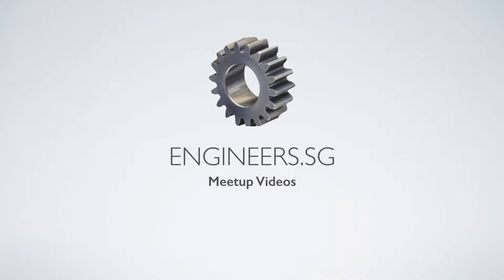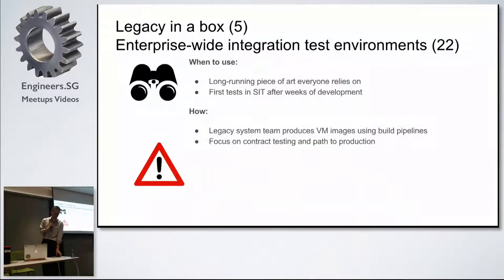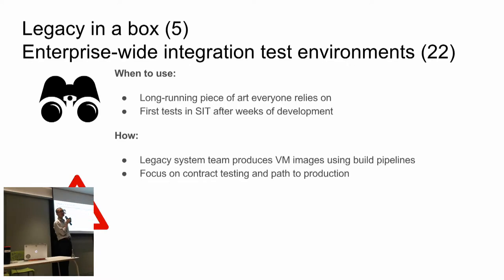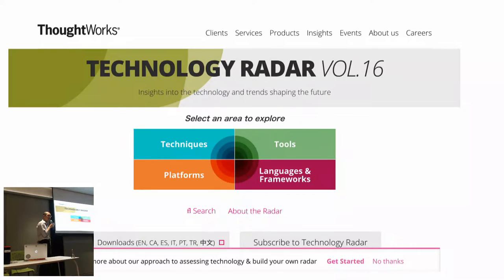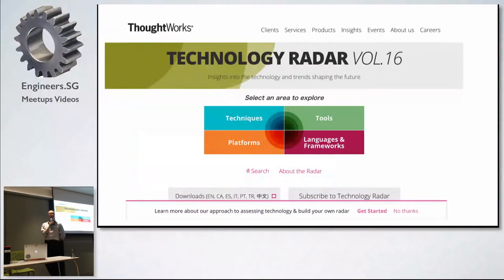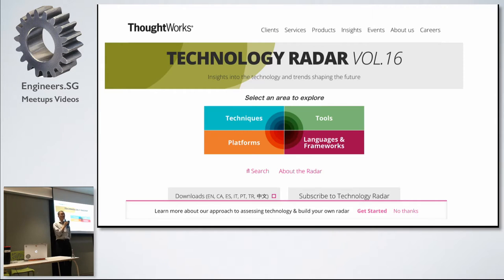Practical & Applicable Software Tips - ThoughtWorks Talks Tech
Speaker: Kevin Yeung

Join us for session for more insights into the recent release of the latest Technology Radar. The themes in this edition include: Conversational UI and natural language processingIntelligence as a serviceDeveloper experience as the new differentiatorThe rise of platformsPervasive Python Read or download the Tech Radar here